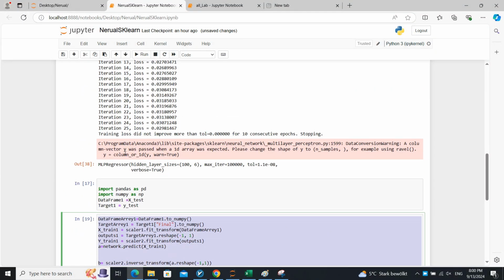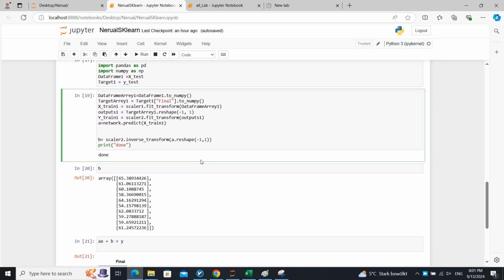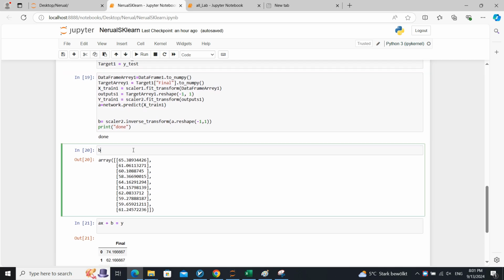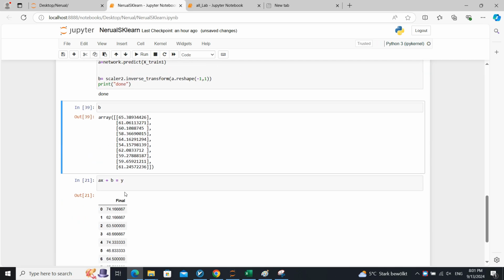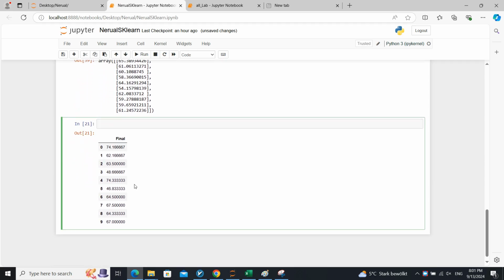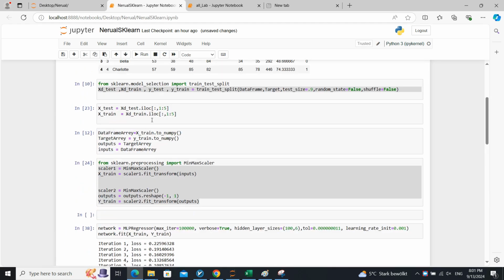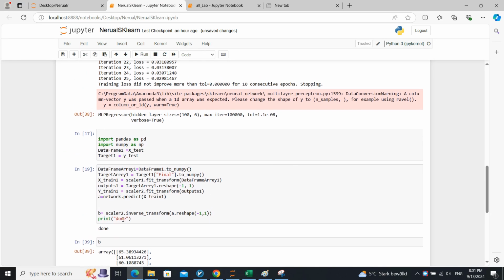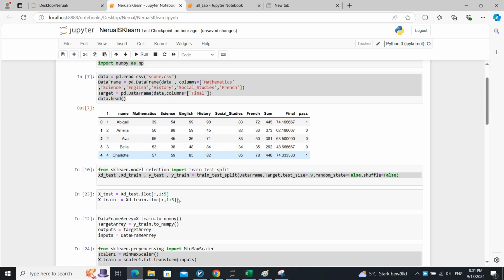73_Masterclass in Python: In-Depth Exploration of Neural Network end of project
THE END and
THE New Start